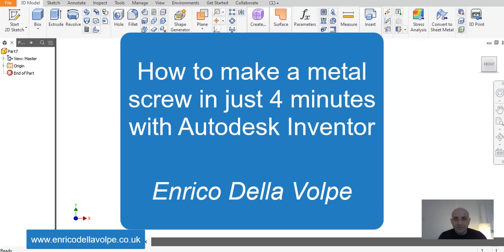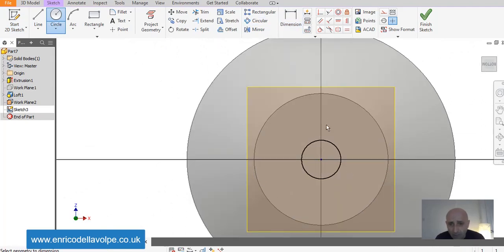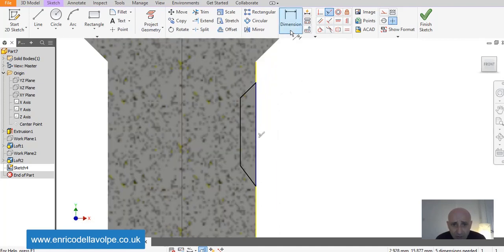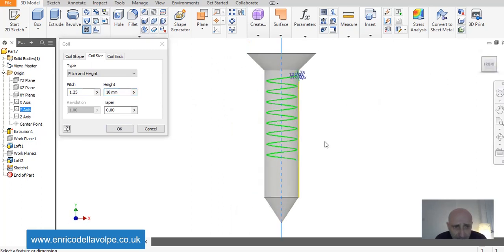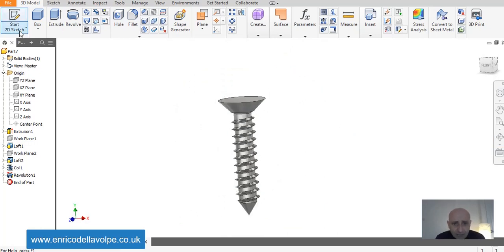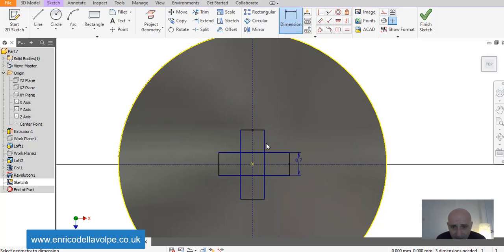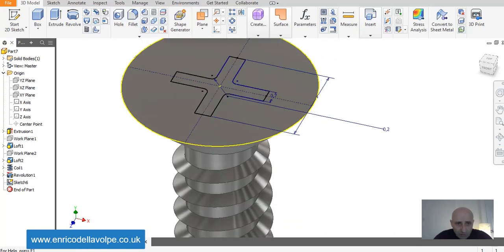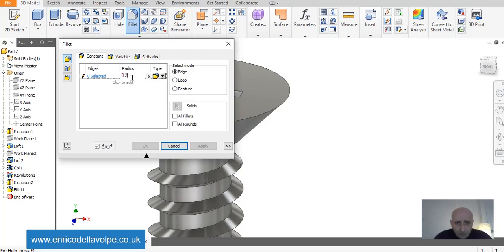Video tutorial: how to make a metal screw in just 4 minutes with Autodesk Inventor